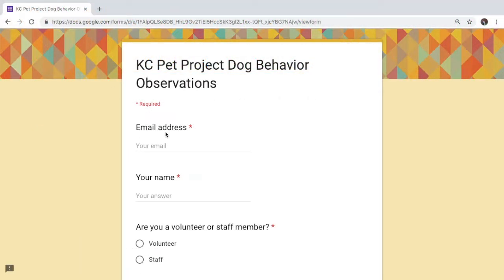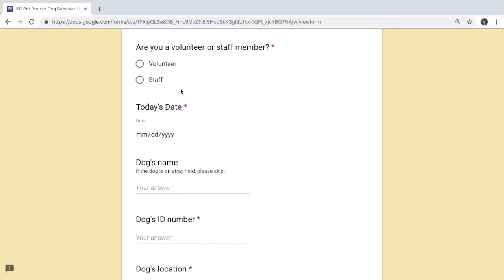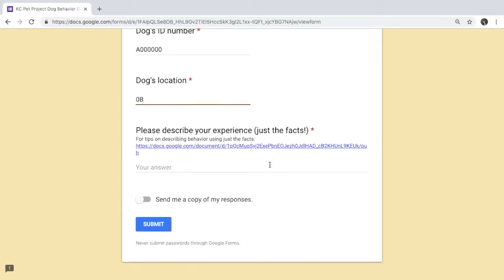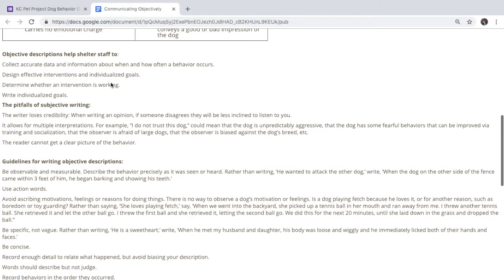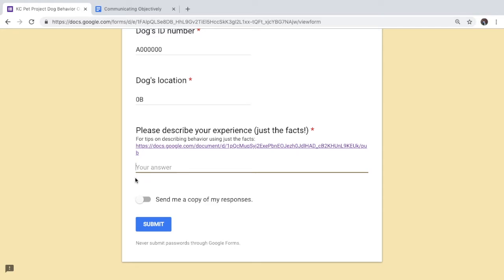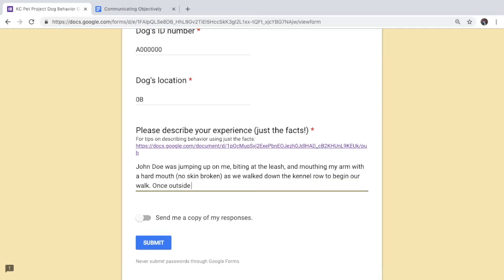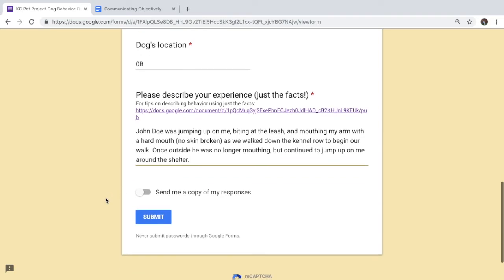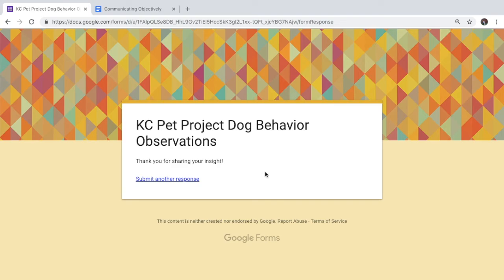How to Complete a Behavior Observation Form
Completing a Behavior Observation form for dogs you work with is crucial to the overall wellbeing of the dog.